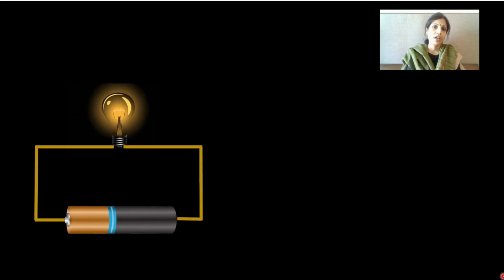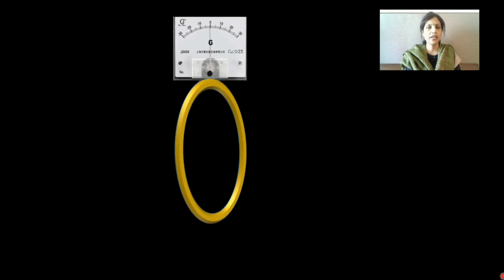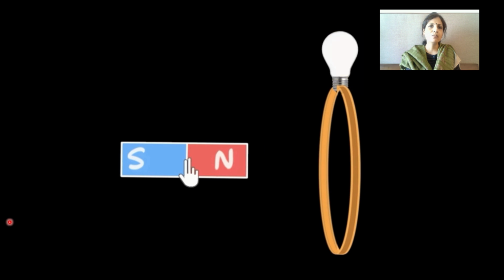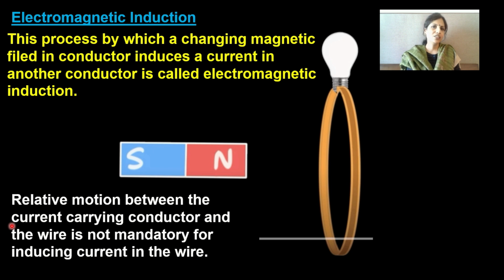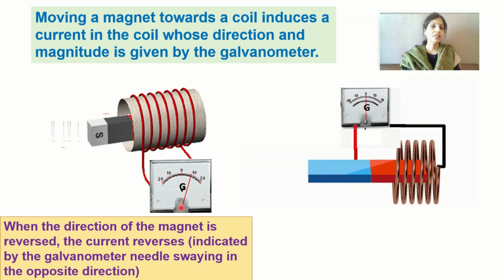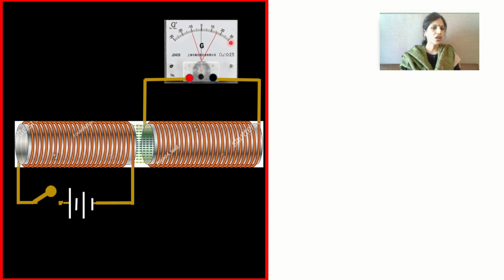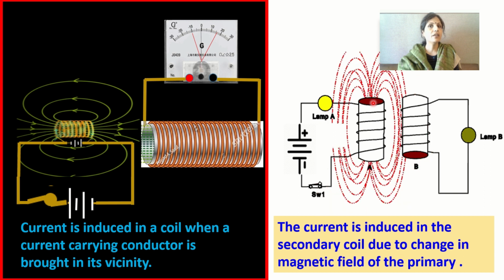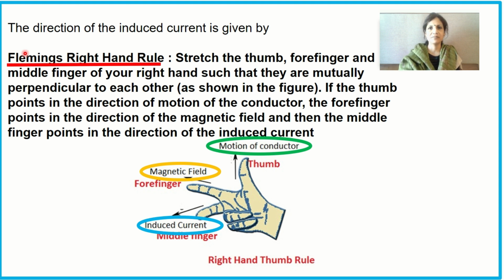Class 10 Physics Chapter 13 Magnetic Effect of Electric current part 7 03 11 2020mp4